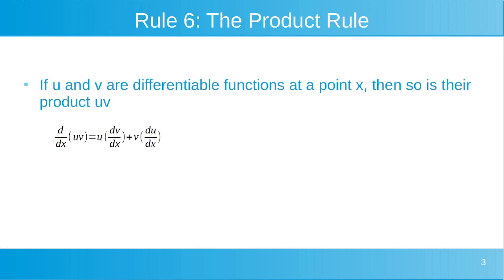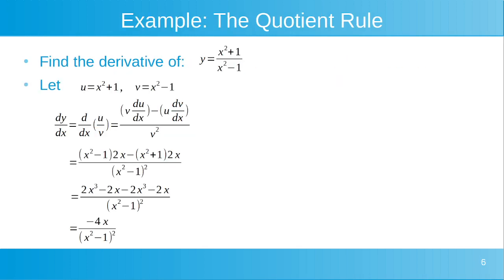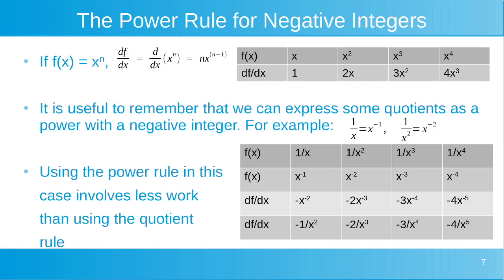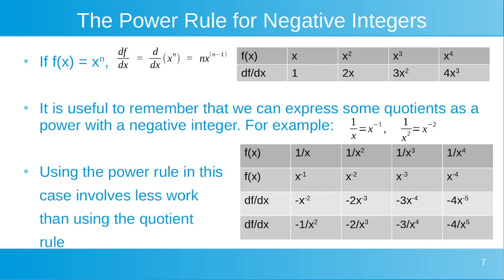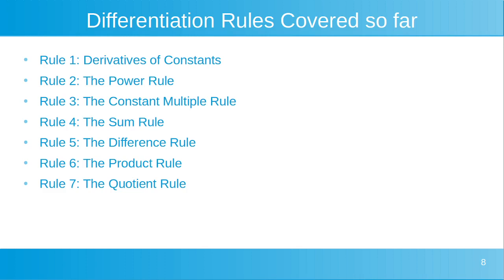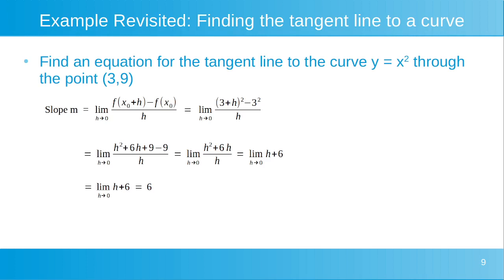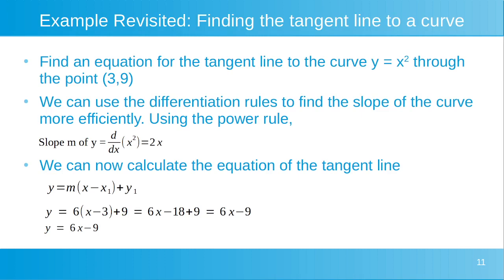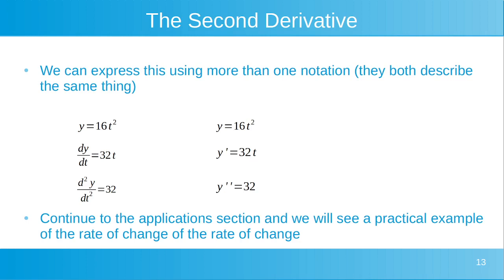2.2 Derivatives - Rules Part 2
0:00 Introduction
0:31 Rule 6: The Product Rule
1:52 Rule 7: The Quotient Rule
4:28 The Power Rule for Negative Integers
9:59 Example solution comparing the derivative calculated from the limit of the difference quotient, vs. the derivative calculated using the rules, showing the ease of using the rules
14:21 The second derivative

In this video I cover more rules for calculating derivatives, and I introduce the second derivative.